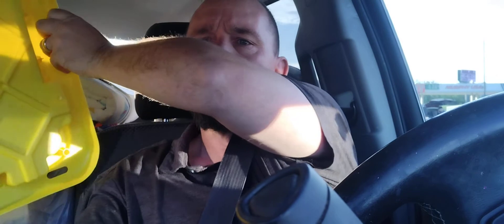Walmart Marketplace Seller Platform 1 month Review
I am a Domestic Arbitrage Merchant, also known as a reseller.

It's easy to buy and sell on Mercari. Get up to $30 when you get started. Use code CGRPNH when you sign up with my